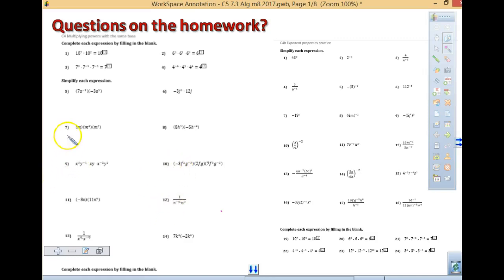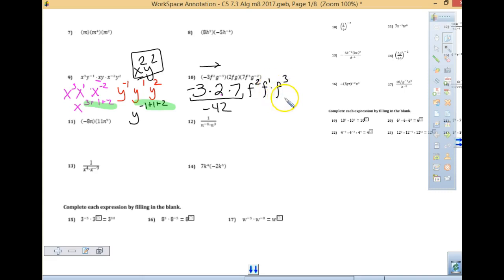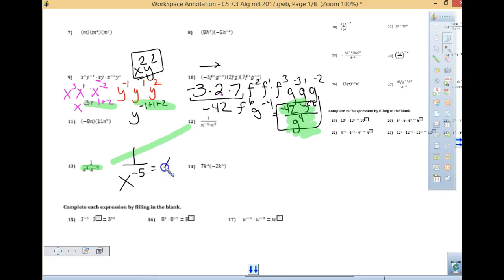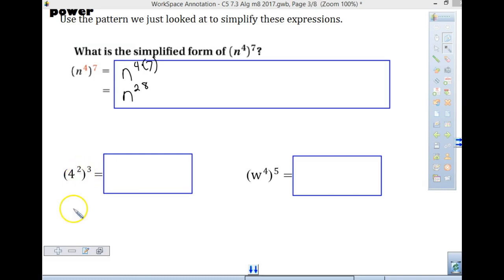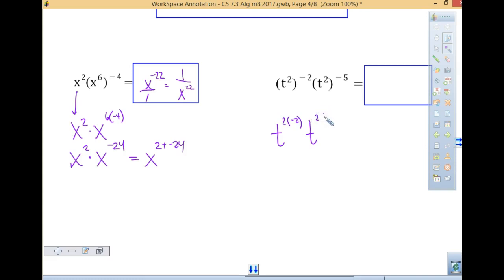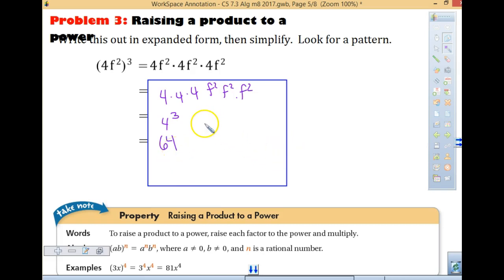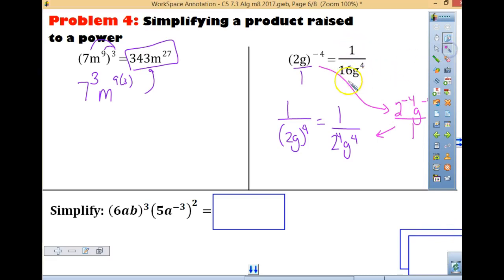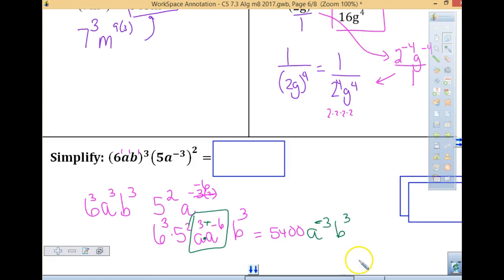M8 C5 2017 more mult. prop. exp